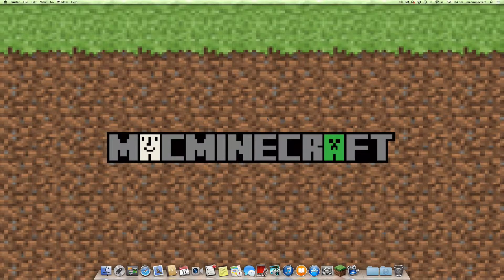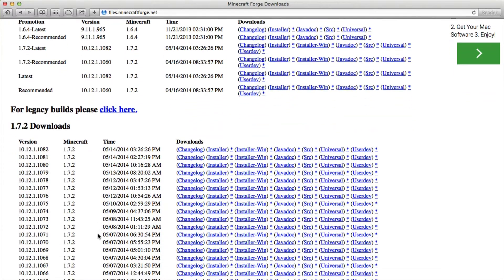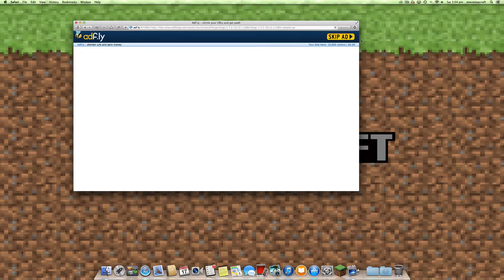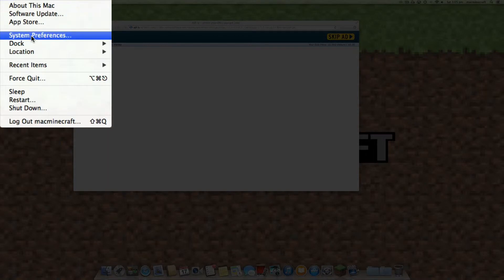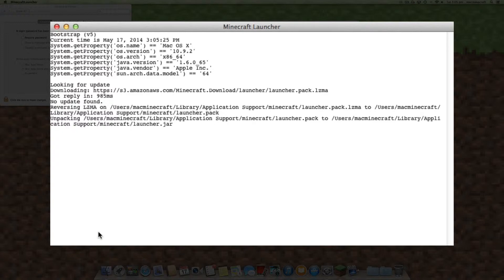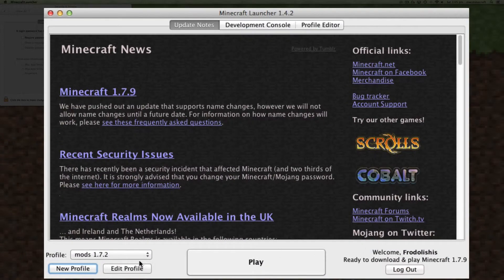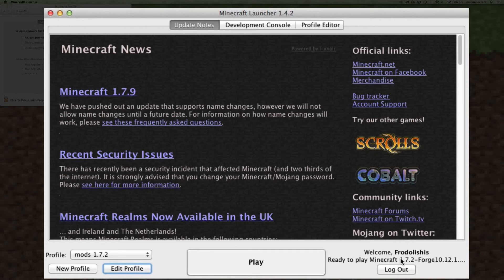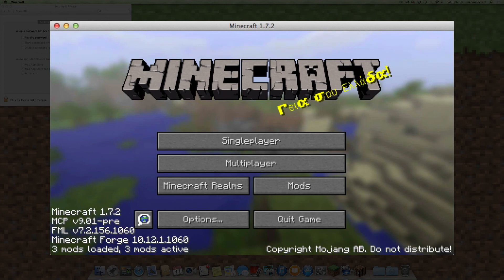Installing Forge 1.7.2 for Minecraft onto an Apple Mac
How to install Forge 1.7.2 on a Mac running OSX 10.9.2